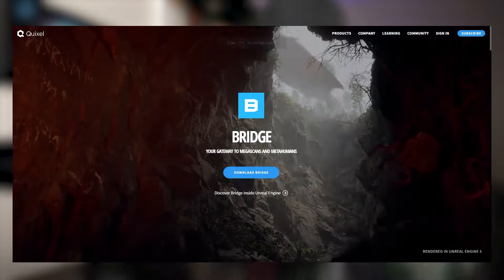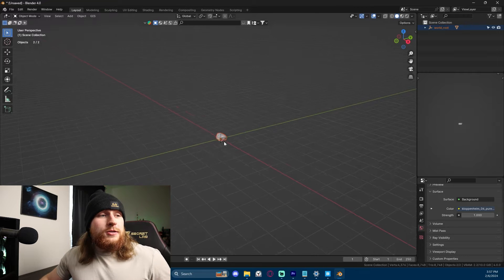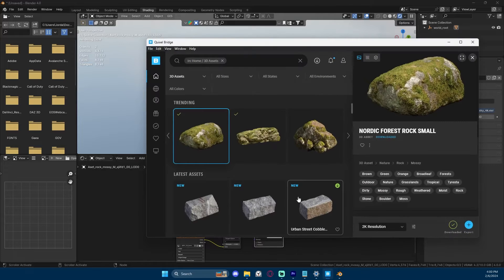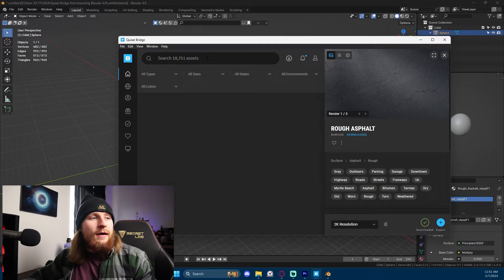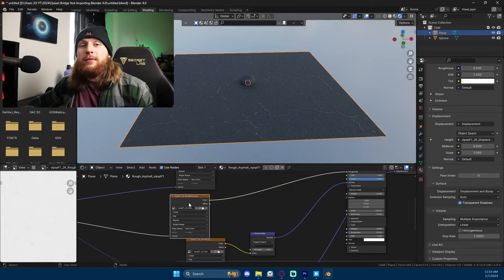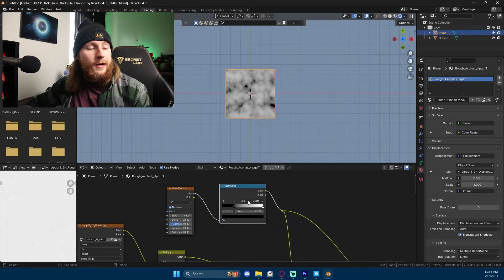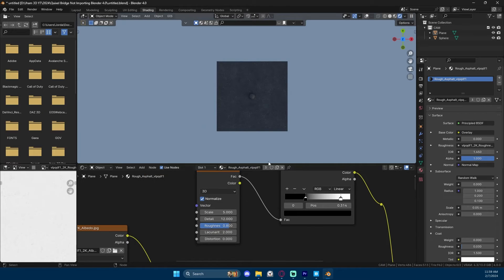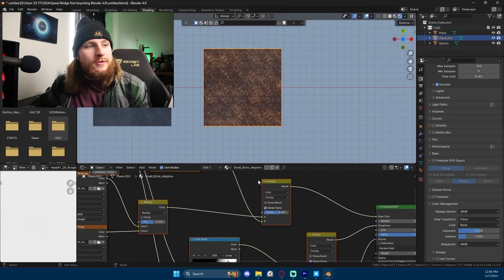Living with Quixel Bridge in Blender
Having issues with Quixel Bride in Blender? In this video, I'll teach you various solutions and tricks I learned while working with Quixel Bridge in Blender to make it suitable for a productive workflow. This can also serve as a basic how to use Quixel Bridge in Blender, assuming you have already installed it. Note: this video does NOT teach you how to install the addon.

Chapters
0:00 Intro
0:22 Port 28888 | Import Failure
2:15 Invisible Assets! | Material Bugs
6:08 How to Improve materials